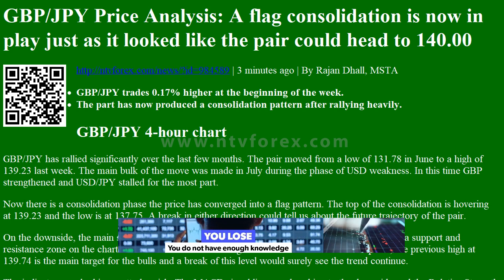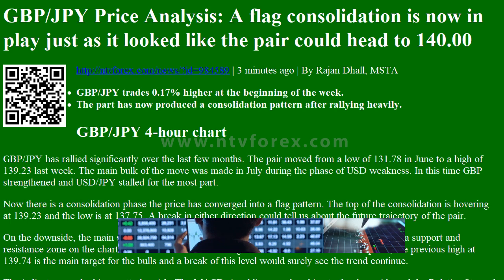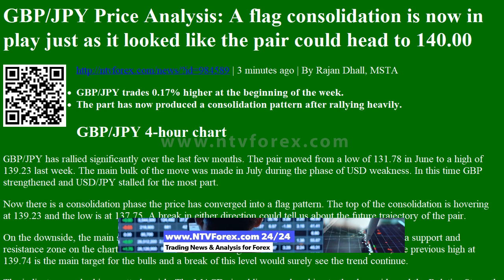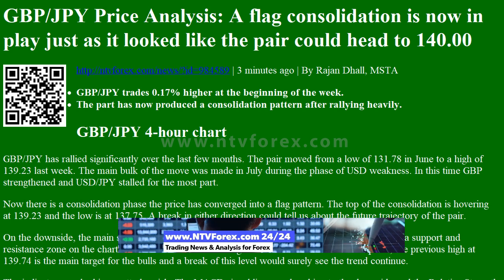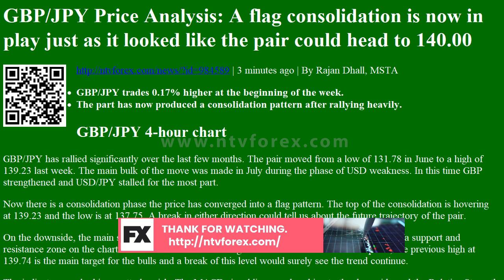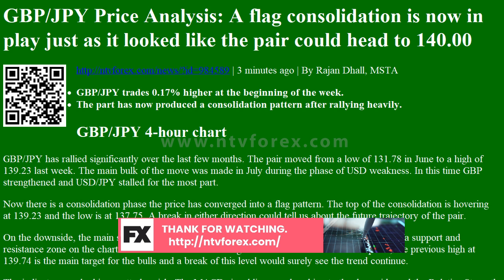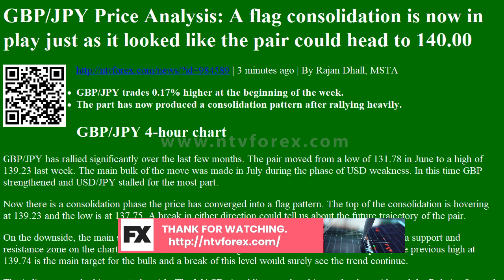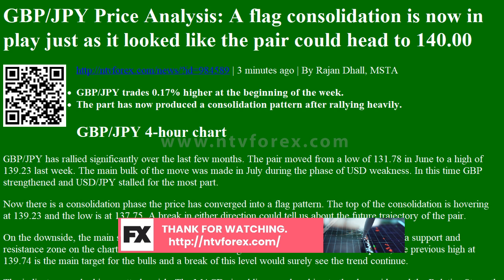GBP/JPY Price Analysis: A flag consolidation is now in play just as it looked like the pair co...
GBP/JPY Price Analysis: A flag consolidation is now in play just as it looked like the pair could head to 140.00 | 3 minutes ago | By Rajan Dhall, MSTA
GBP/JPY trades 0.17% higher at the beginning of the week.
The part has now produced a consolidation pattern after rallying heavily.
GBP/JPY 4-hour chart
GBP/JPY has rallied significantly over the last few months. The pair moved from a low of 131.78 in June to a high of 139.23 last week. The main bulk of the move was made in July during the phase of USD weakness. In this time GBP strengthened and USD/JPY stalled for the most part.
Now there is a consolidation phase the price has converged into a flag pattern. The top of the consolidation is hovering at 139.23 and the low is at 137.75. A break in either d...